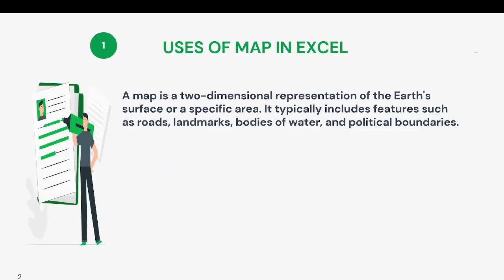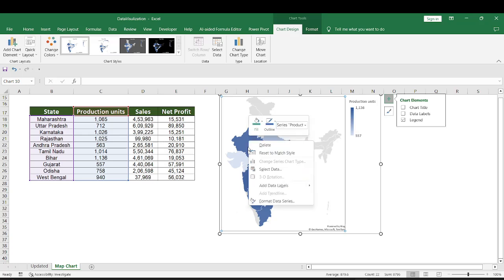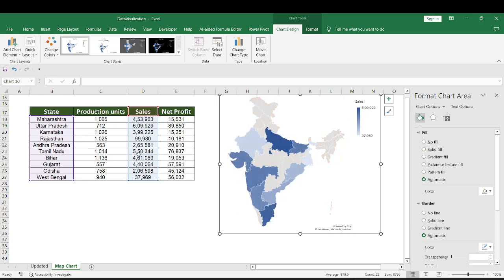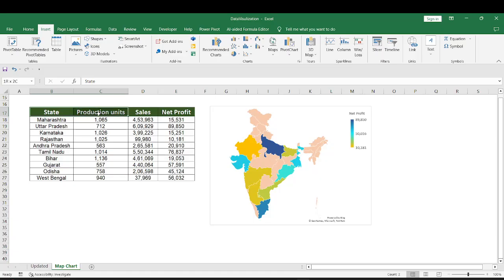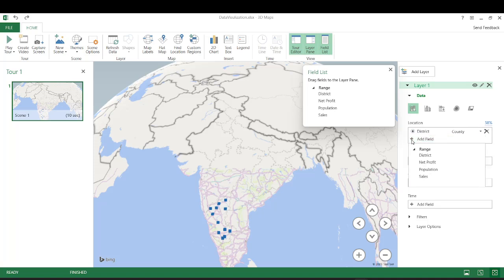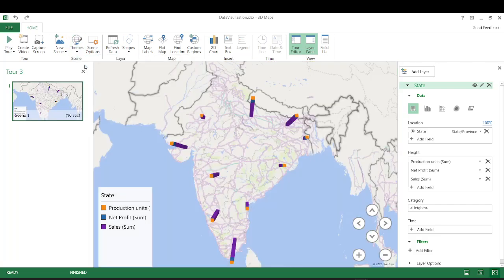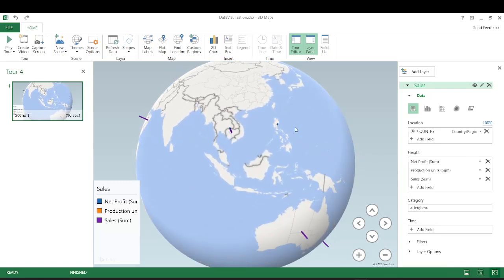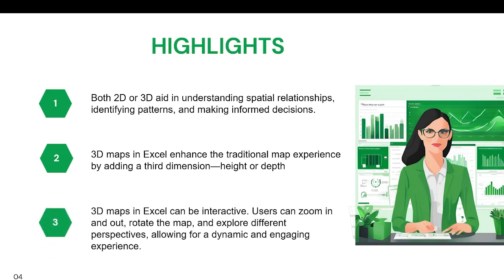Module 26 - 2D and 3D Maps in Excel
2D and 3D Maps in Excel Data Visualization

2D and 3D maps in Excel are powerful tools for visualizing geographic data, enabling users to transform raw data into interactive, location-based insights. 2D maps provide a flat, detailed view of geographic regions, perfect for displaying data such as sales by region, population density, or distribution of resources. 3D maps, on the other hand, add a layer of depth and perspective, allowing users to explore data across different time periods and dimensions, making it ideal for more complex analyses like tracking changes in demographics or trends over time.

In Excel, these mapping tools enhance data visualization by providing a clear and dynamic way to present geographic information. Users can easily customize these maps with color-coding, labels, and filtering options to highlight specific trends or patterns.